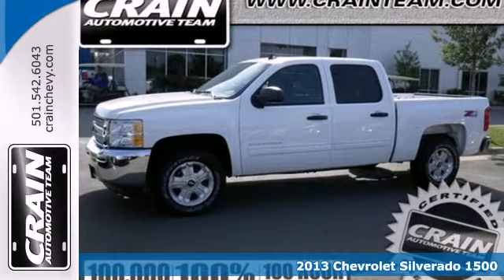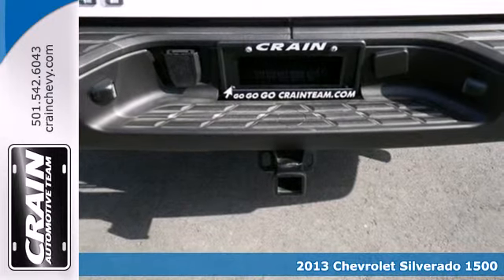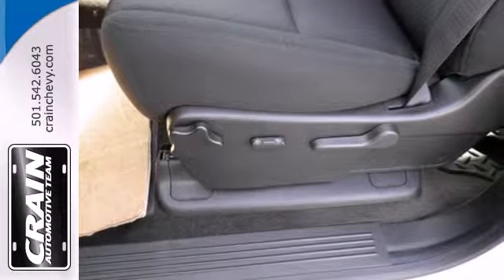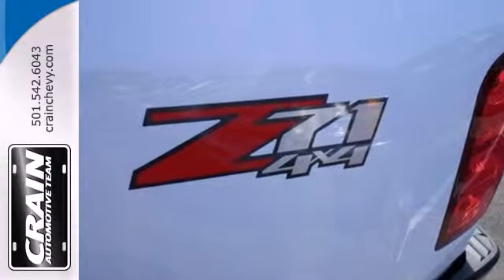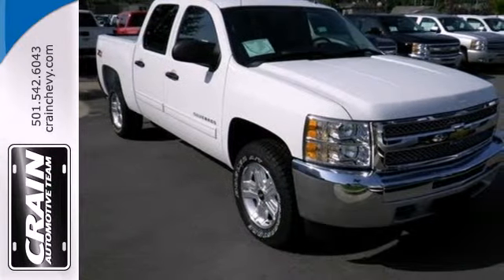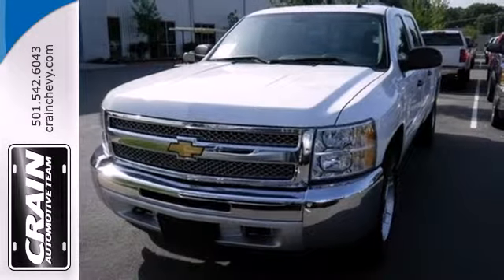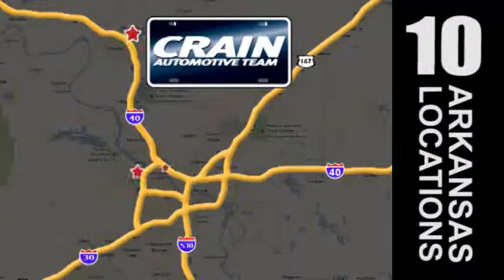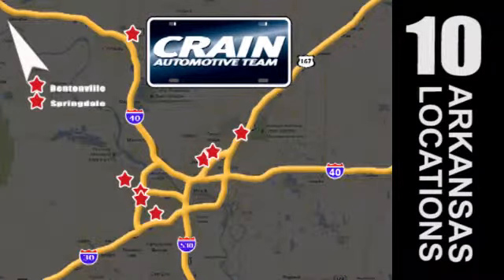2013 Chevrolet Silverado 1500 Little Rock AR Bryant, AR 3CT3326 - SOLD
Year: 2013
Make: Chevrolet
Model: Silverado 1500
Trim: LT
Engine: Gas/Ethanol V8
Transmission: Automatic
Color: Summit White
Interior: EBONY CLOTH
Stock #: 3CT3326
centera href=" src= width=155 height=42 border=0/a/center

Address:
9911 Interstate 30